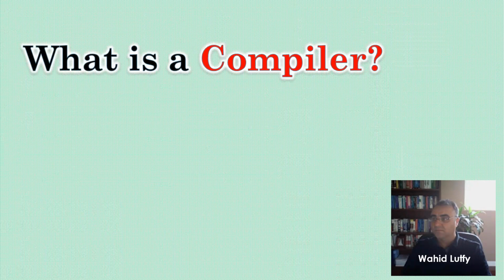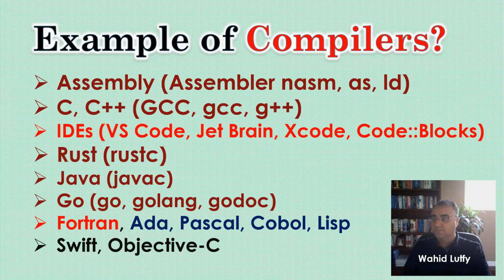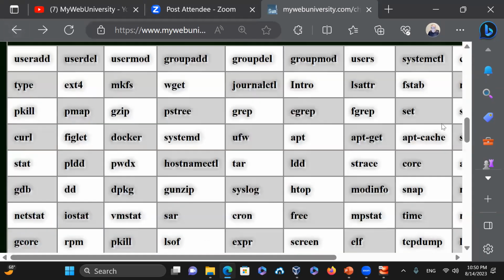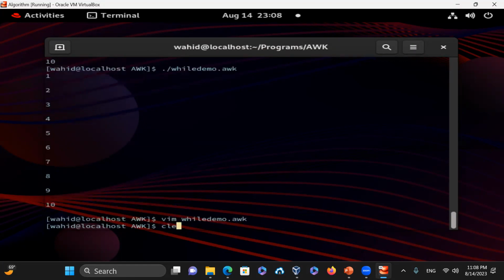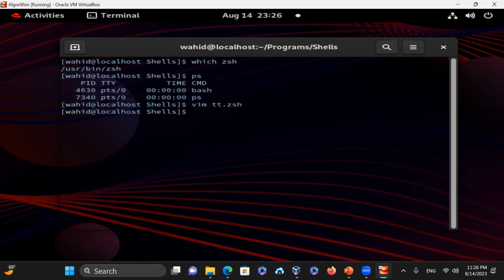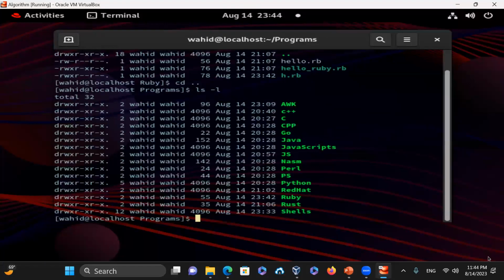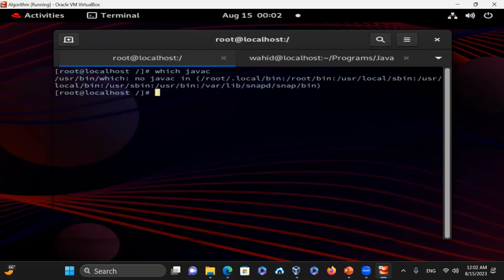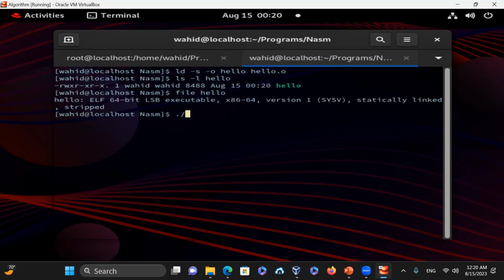Linux How to on Compilers and Interpreters RedHat Enterprise Linux 9.2 (Video Number 13-3)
Happy Learning!